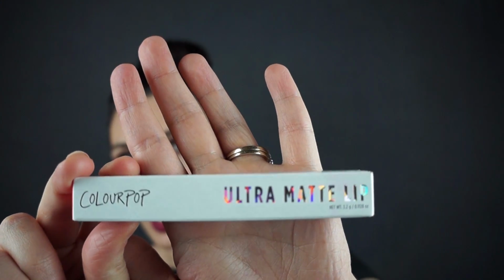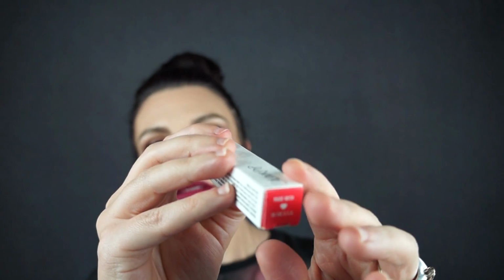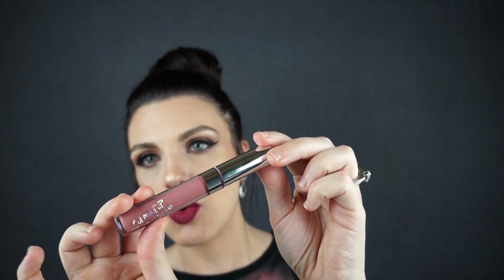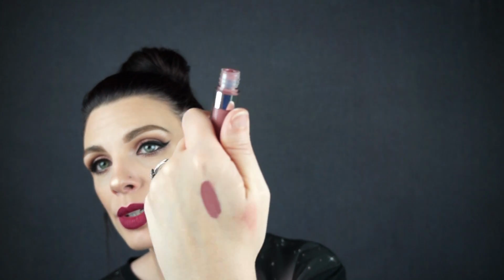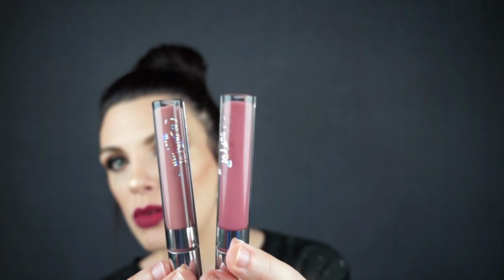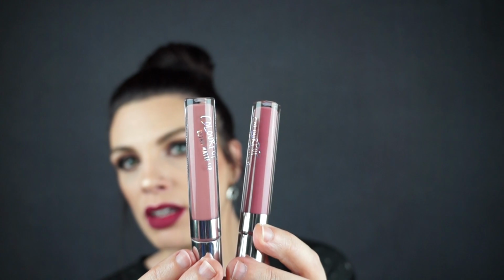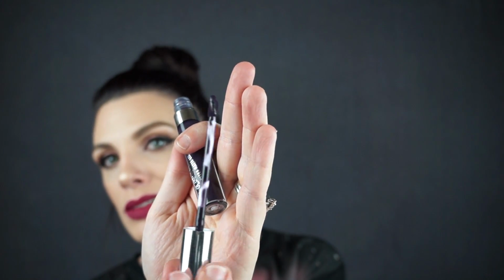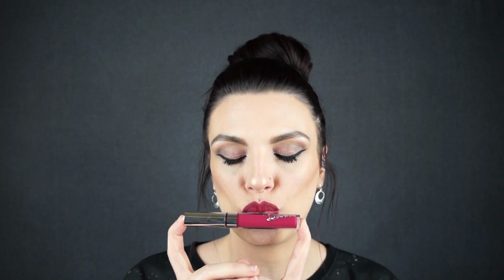COLOURPOP ULTRA MATTE LIP SWATCHES | FIRST IMPRESSIONS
The colors featured are:
♥ Lumiere 2 ♥
♥ Stingraye ♥
♥ Sundae ♥
♥ Creeper ♥
♥ Guess ♥
♥ More Better ♥

 If you like these types of videos, give this one a big thumbs up!